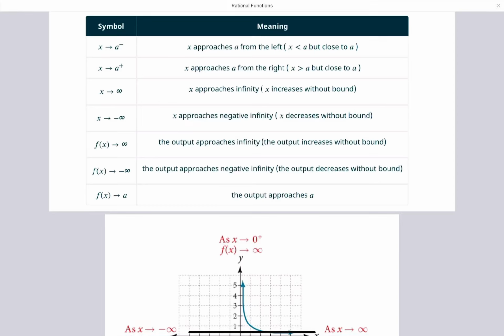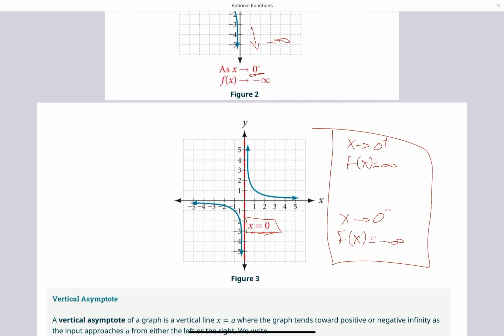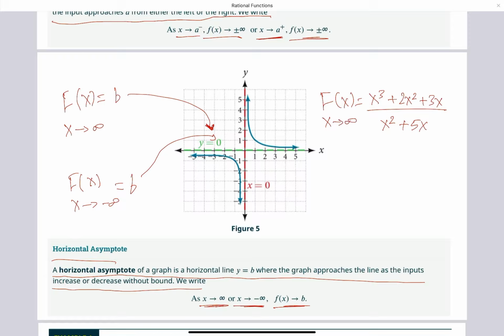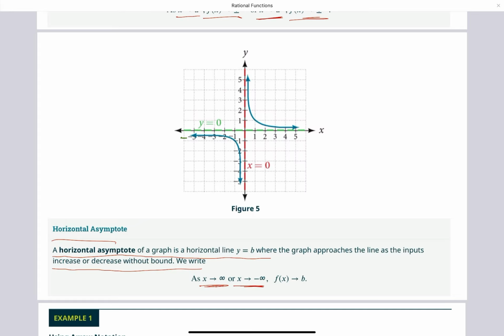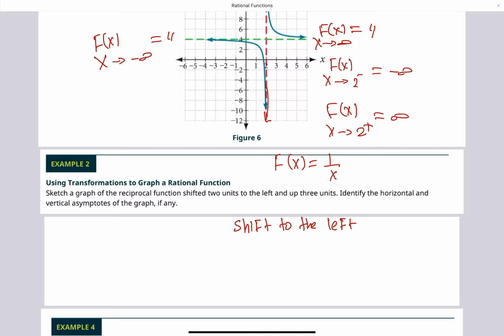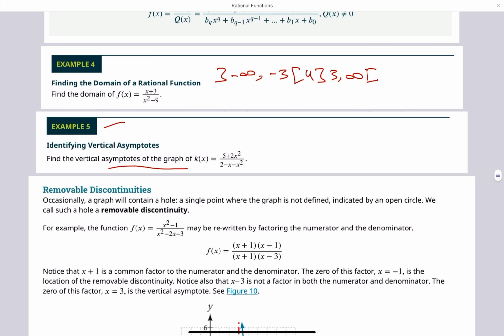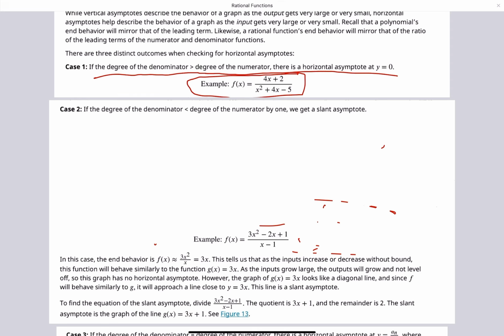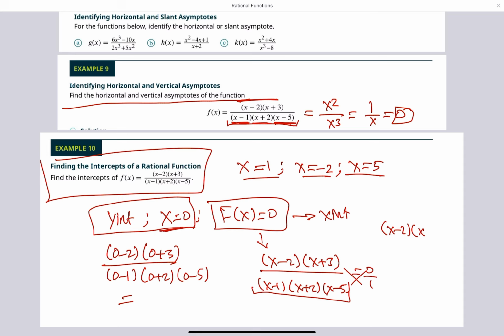Rational Functions AP Precalculus